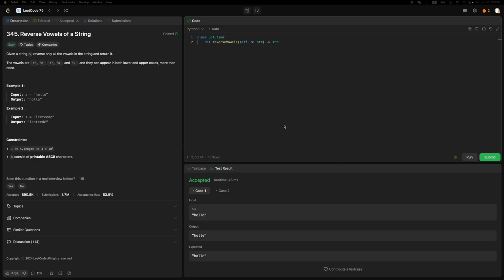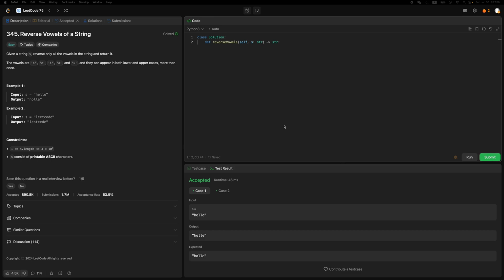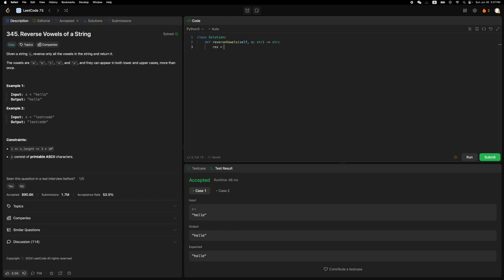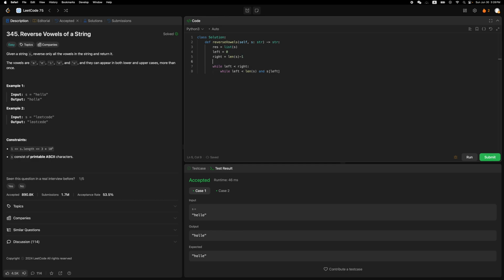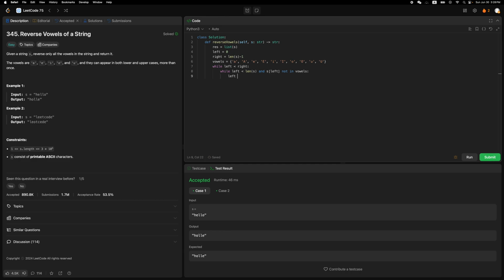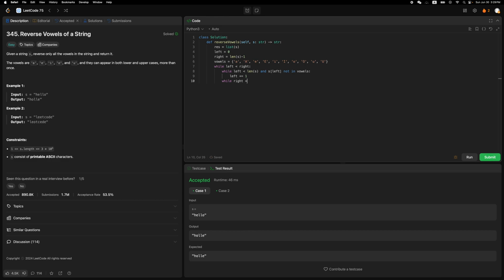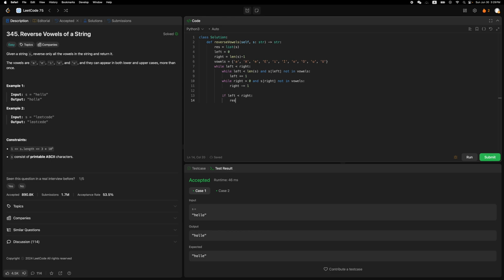345. Reverse Vowels of a String - Leetcode 75 - Python